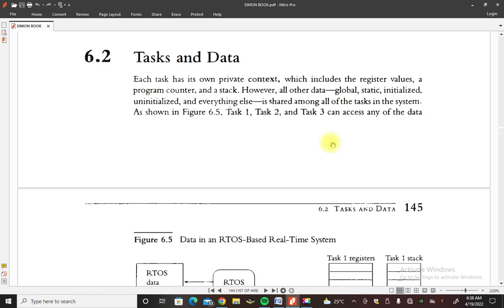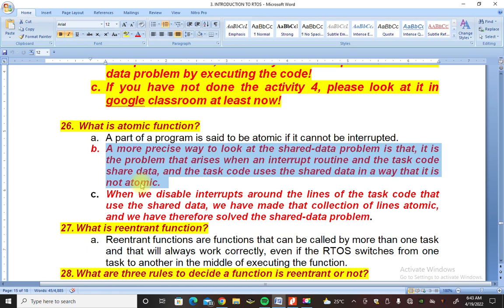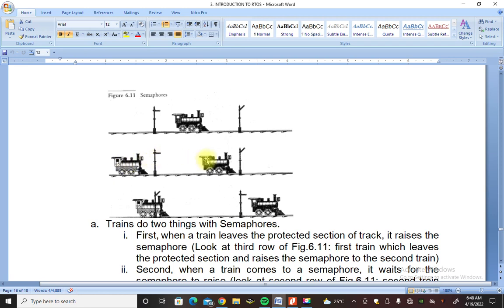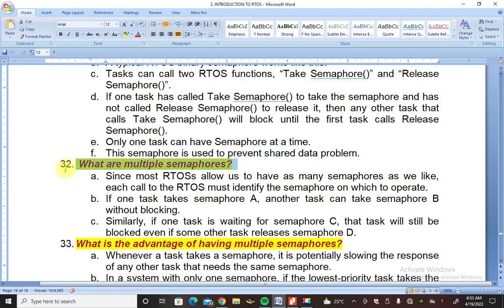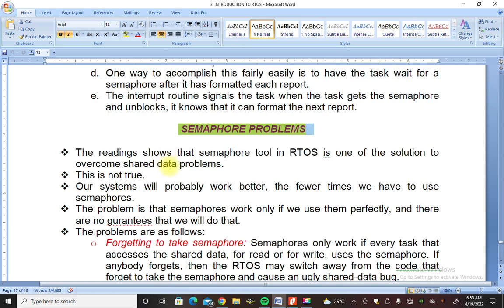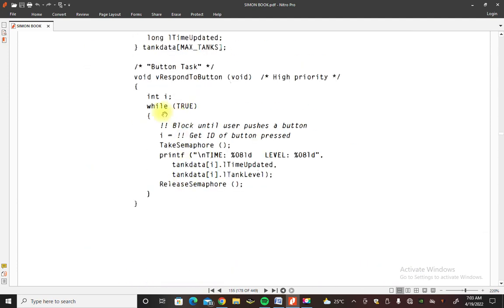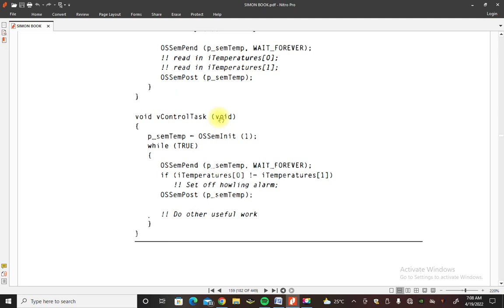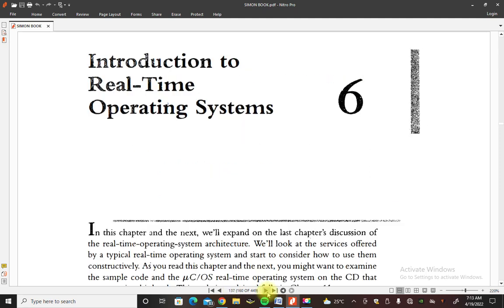Semaphores Preventing Shared Data Problem, Semaphores Variants, Semaphore Problems, Tasks and Data